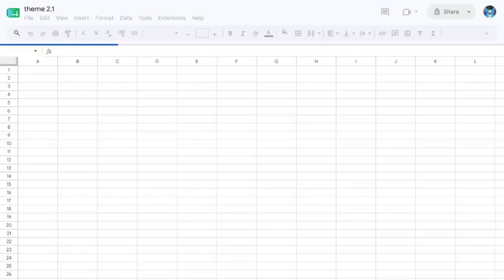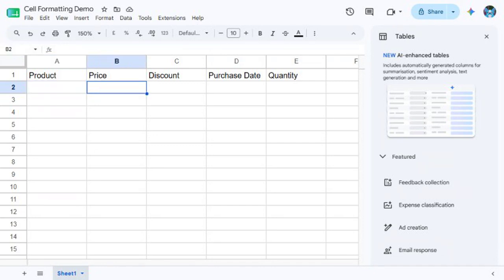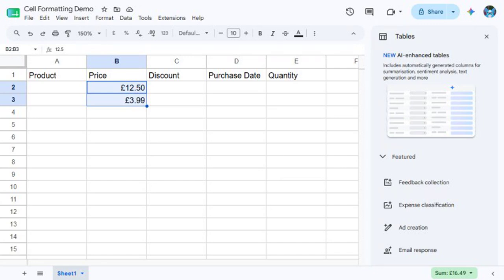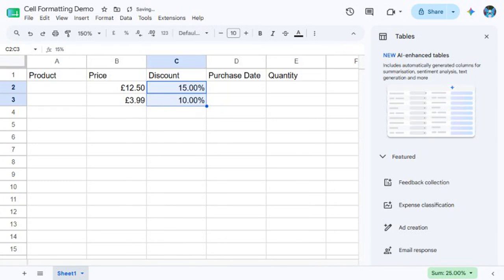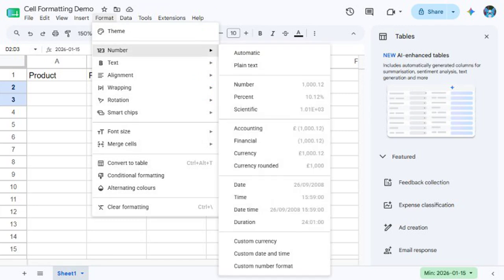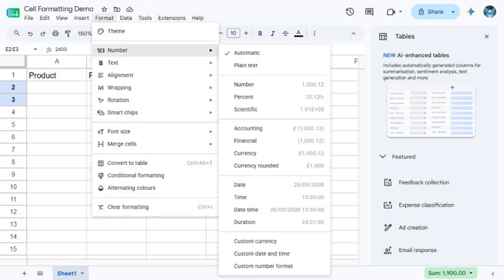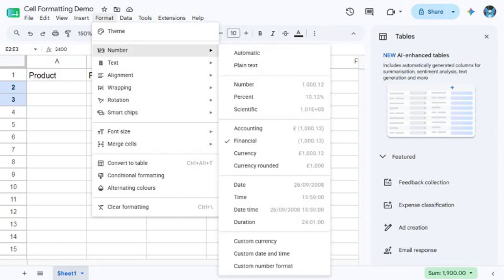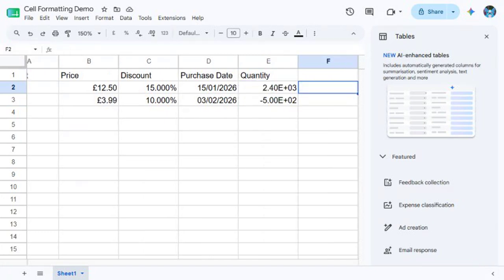2.1 Formatting Cells Currency, Dates, Percentages, Numbers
Raw numbers don't explain themselves — is 12.5 a price, a percentage, or a date? This tutorial covers every essential number formatting technique in Google Sheets: currency formatting and switching currency symbols, percentage formatting with decimal place control, date formatting including a fully custom date pattern, thousands separators and red-parentheses negative number display, building a custom number format that appends text like "units," and copying formatting instantly with the paint format tool. You'll see firsthand that formatting only changes how a value looks — never the actual number stored underneath, which matters the moment you start writing formulas.

⏱ Timestamps
00:00 Introduction and Spreadsheet Setup
00:37 Currency Formatting
01:16 Percentage Formatting and Decimal Places
01:50 Date Formatting
02:24 Number and Financial Formatting
02:59 Scientific Notation
03:33 Copy Formatting with Paste Format Only
04:02 Lesson Recap